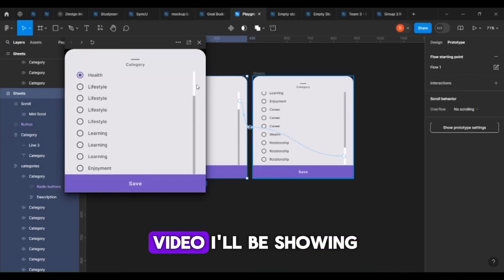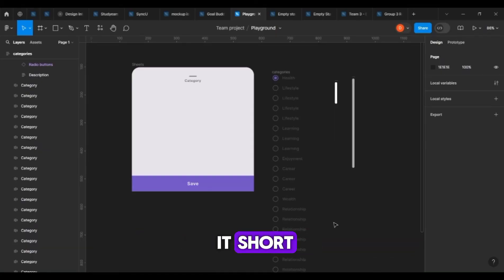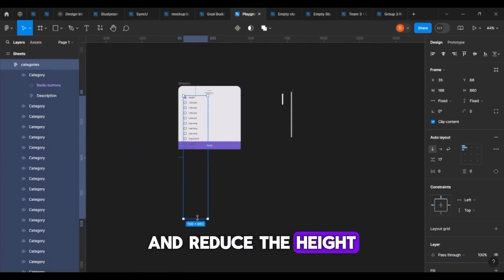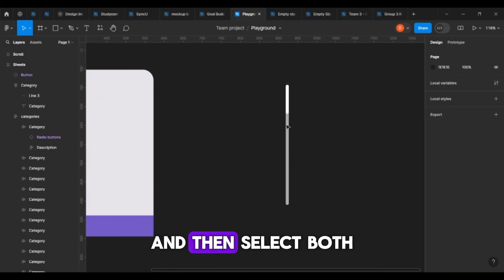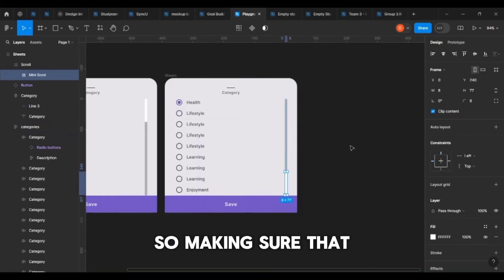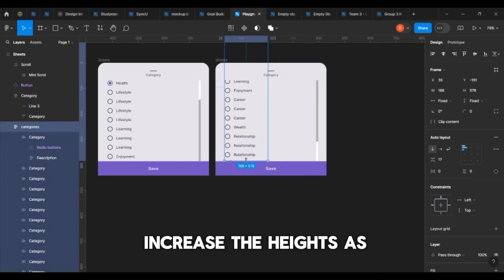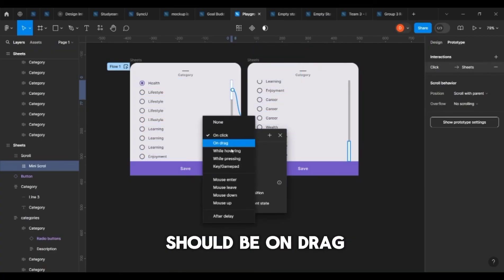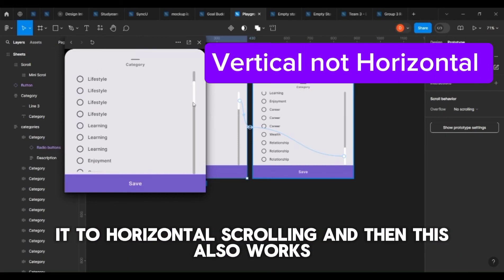How To Create a Scroll Bar Animation In Figma in 4 minutes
In this video I will be using drag and smart animate to create the scroll animation with a scroll bar. Using these same tools we can also make the scroll bar move when dragging the content!